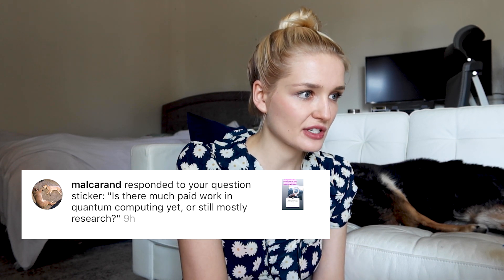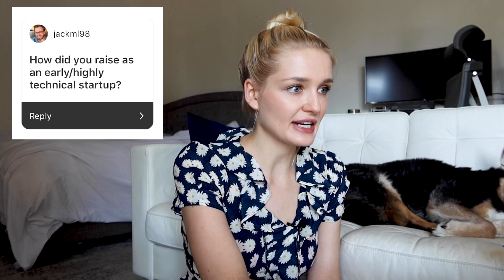Quantum Jobs, Hacking Bitcoin, & Quantum Programming | Physicist AMA!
My AMA with advice for those who want to get in quantum computing, breaking cryptography and hacking bitcoin, security in the post-quantum age, quantum finance, and a bonus quark! 💙

When can a quantum computer destroy bitcoin?

How secure will our data be in the post-quantum era?

0:00 Intro and Hi Quarky!
0:16 - In general, what kinds of problems are software developers work on in QC? from @recursive_fn -
1:25  - Want to become a quantum computing scientist...I’m joining college next month for CS Engineering...please help! from @satyam.004
2:45 - there appears to be a race to breaking encryption with quantum first. I’d love to hear the details on how, why, and the consequences! from @Nature_nd
4:55 - What do you think quantum computers will be used for first? from @matoflynn
7:15 -  What makes quantum computing so difficult to learn? from @suddenlykelp
8:45 - What got you interested in quantum computing? Were you a math physics major before diving into QM? from @joseluis_gst
10:45 - Any advice for an undergraduate who wants to get into quantum computing but doesn’t have the resources for it available at their university? from @_dhandelion
11:25 - Is there much paid work in quantum computing yet, or still mostly research? from @malcarand
12:15 - Can quantum be applied to finance? from @ezeequielparini
12:45 - do you like dogs? from @nicovald
13:05 - What do you do on a weekly basis? from @polyinnovator
14:38 - would you recommend prioritizing learning Qiskit if applying to quantum computing internships? from @amanuel.ant
15:43  - How did you raise as an early/highly technical startup? from @jackml98
17:02 -  Inform people about the quantum ecosystem! from @quantumfyed